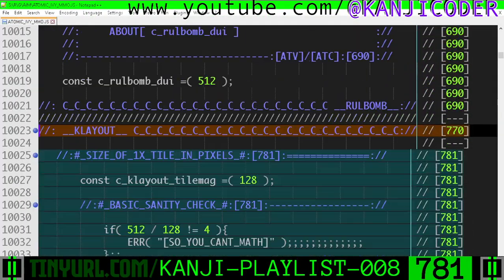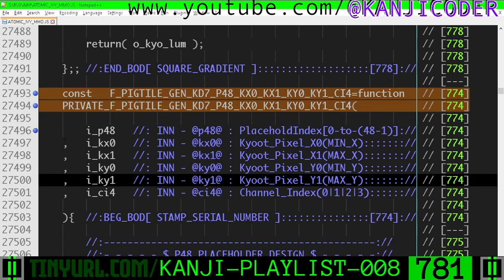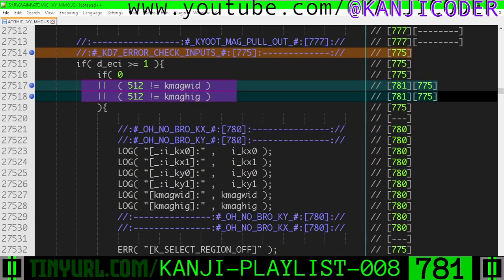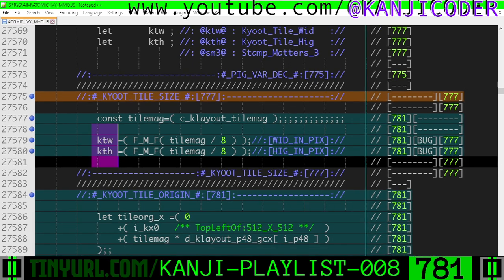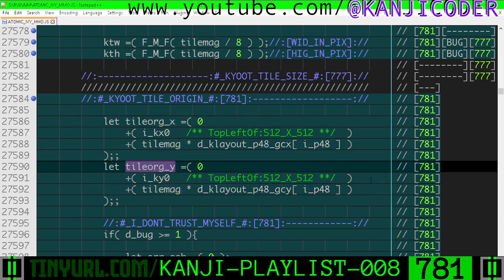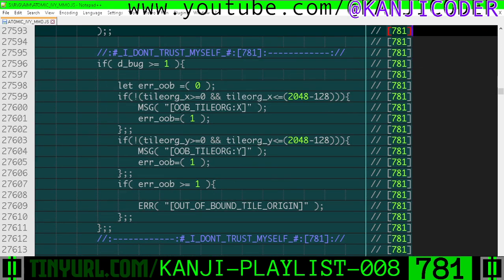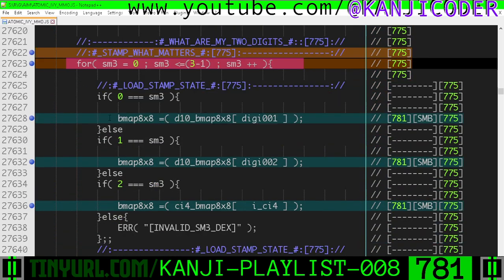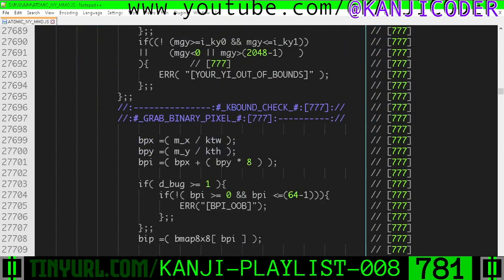781 : BFJ_091 : tilemag && [ktw,kth] calcs